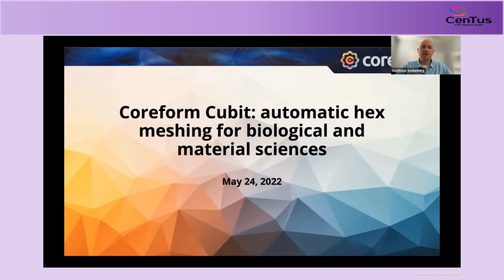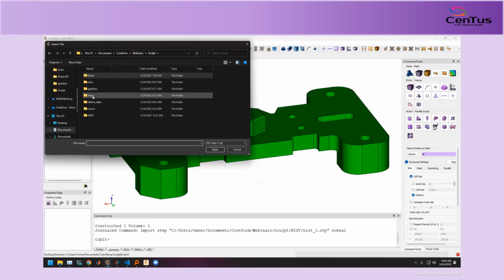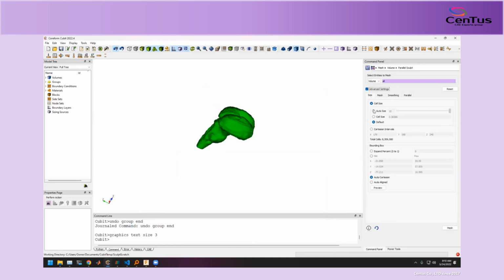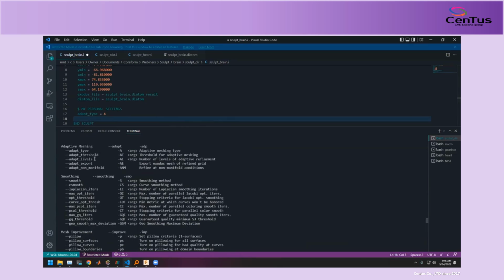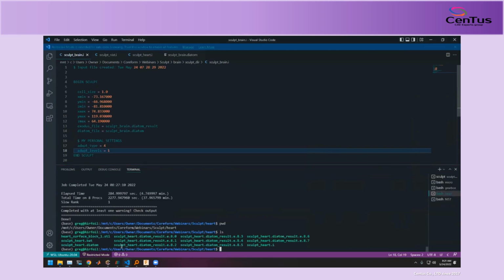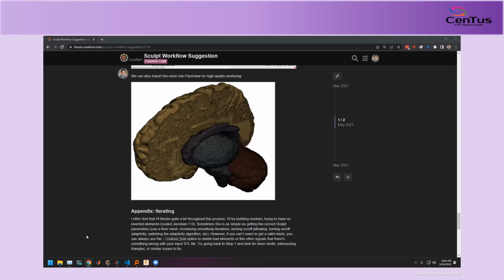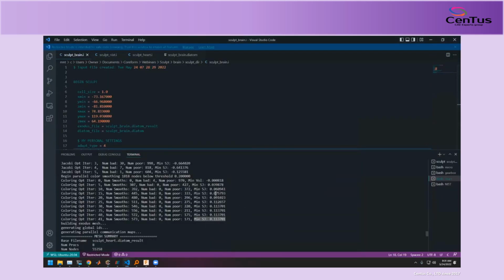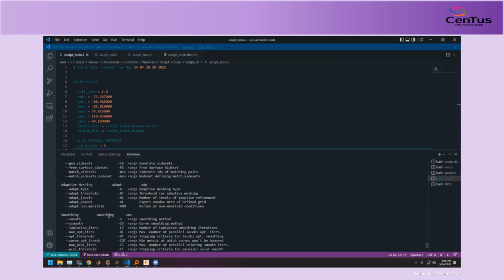Coreform Cubit automatic hex meshing for biological and material sciences